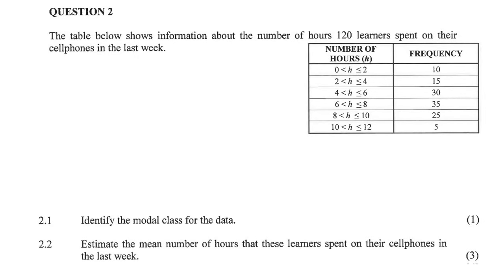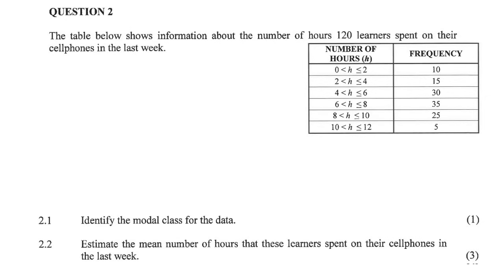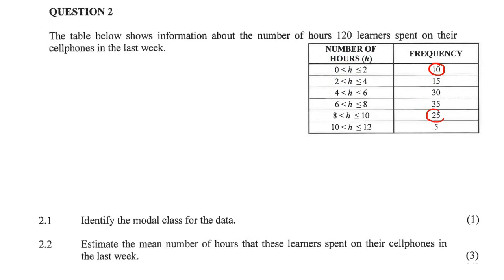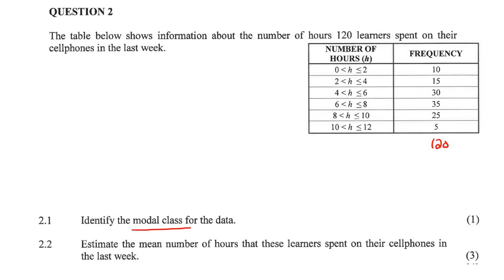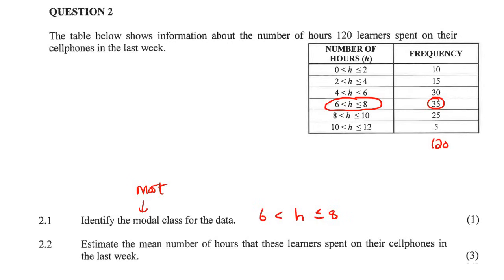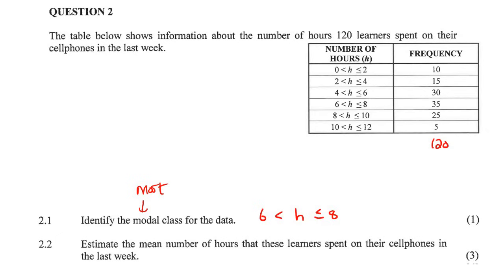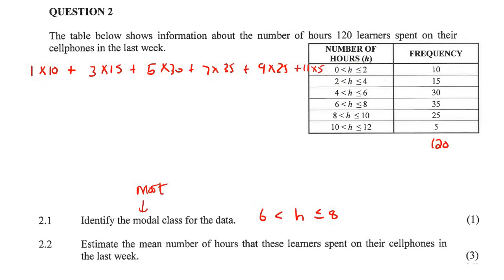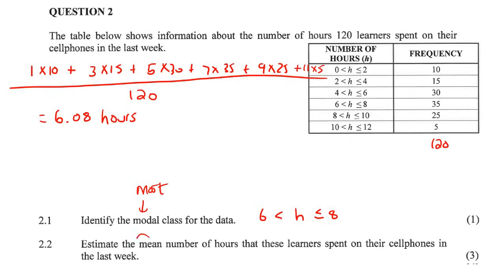Statistics Grade 10: Exam Question